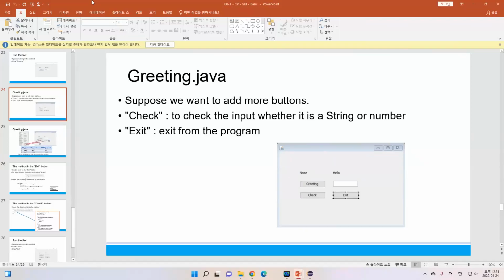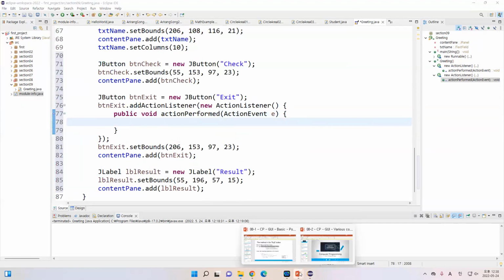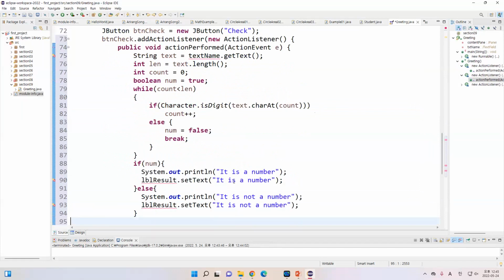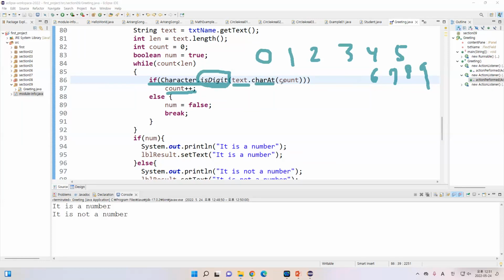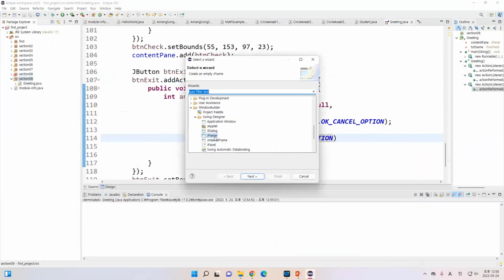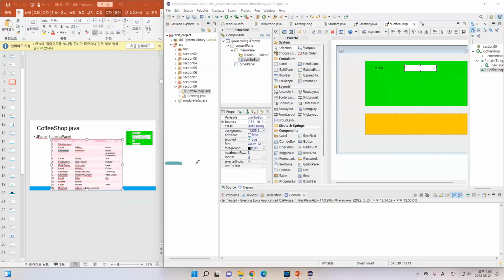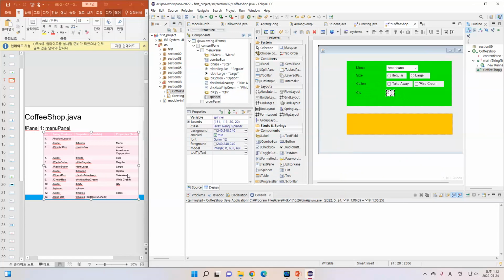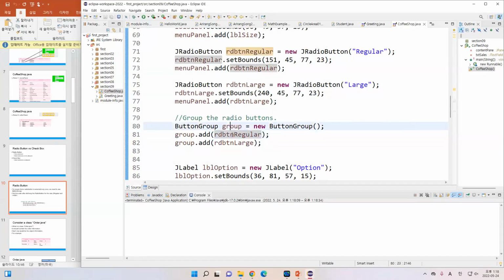[Week 12] - 20220524 - CP - Basic GUI (2)